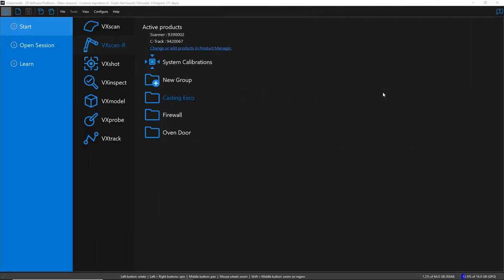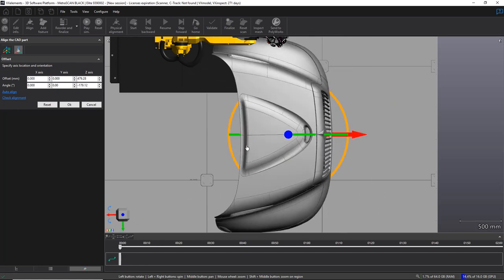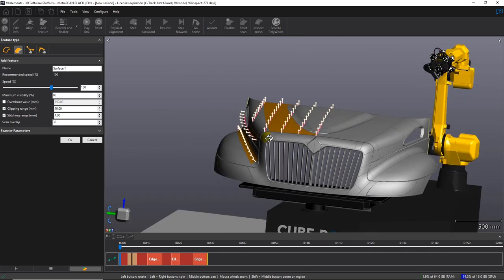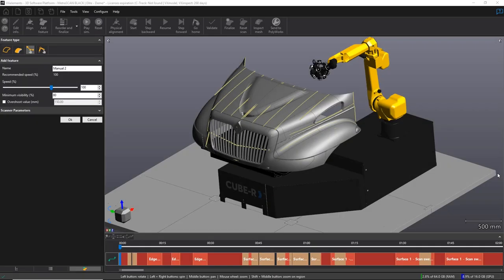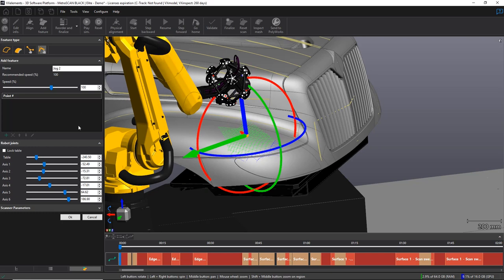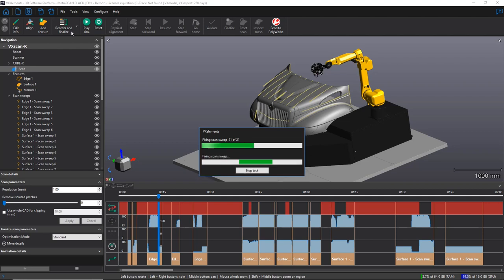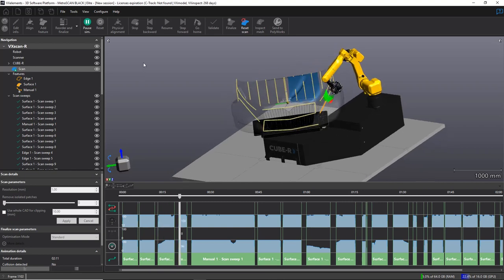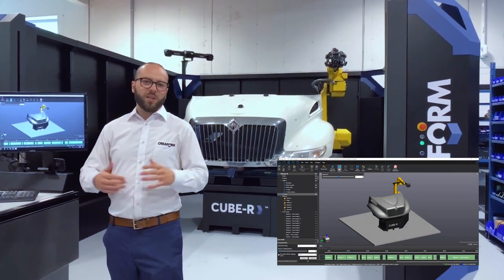Creaform VXscan-R: Industrial robot programming software for automated 3D inspection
Industrial robot programming for automated 3D inspection made easy with VXscan-R
Watch the full overview of the brand new VXscan-R software module from Creaform. Whether you want to streamline your automated quality control process, are looking for an efficient way to program robot trajectories, or simply need to ensure that your scan data is acquired perfectly, VXscan-R is the software of choice.

Working hand-in-hand with CUBE-R, the benefits of VXscan-R makes 3D scanning and robot programming an easy task, even for users with no prior experience with metrology or robot path programming. Not only will the scan acquisition be done using a textbook scanning technique, but will also ensure the shortest time to usable mesh possible to maximize productivity. Watch this video for a complete walkthrough of the software, from offline robot trajectories programming to the actual scan demonstration on a truck hood.

0:20 – VXscan-R home page and group management
0:50 – Software user interface
1:11 – How to align the CAD model in the CUBE-R environment
1:50 – Robot path programming concept using features
2:05 – Feature creation using four feature type: Edge, Surface, Manual and JOG
2:05 – Feature creation using the Edge feature type
2:26 – Feature creation using the Surface feature type
3:13 – Feature creation using the Manual feature type
3:44 – Feature creation using the JOG tool
5:28 – Learn how the timeline give instant feedback and information about the robot trajectories
6:06 – Finalizing robot trajectories to ensure a perfect results
7:03 – Robot trajectories review and scan simulation
8:25 – Scan on the real part with CUBE-R

Discover one of the key advantages of the Creaform CUBE-R.